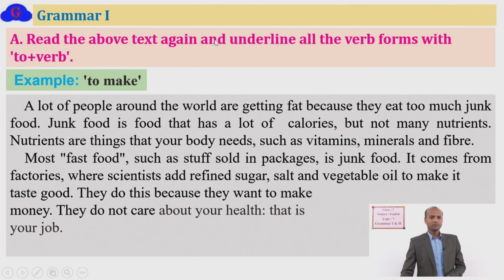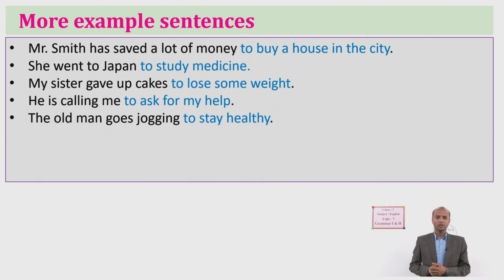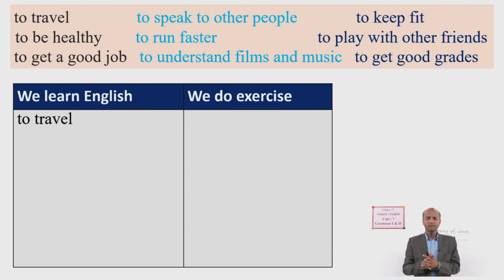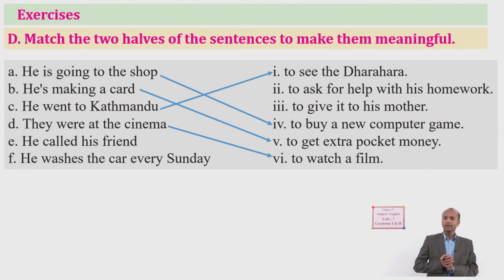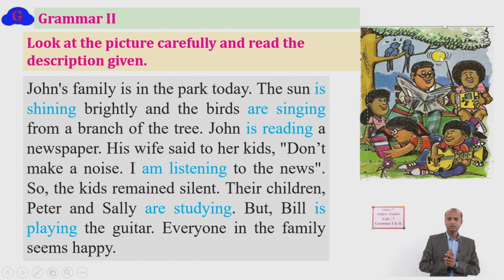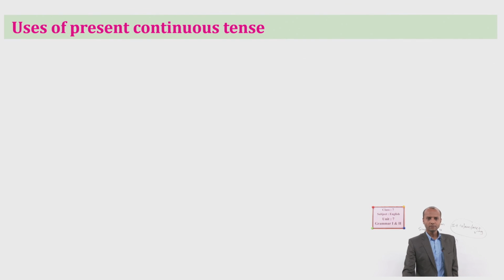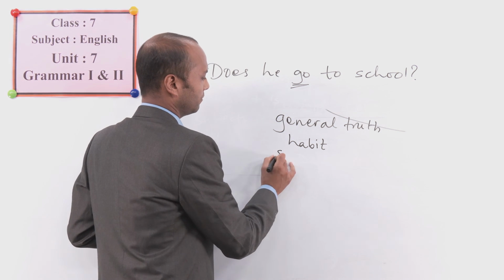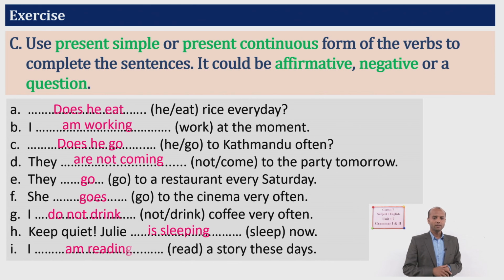30 Class 7 English Unit 7 Grammar I and II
Class 7
English
Unit 7 Grammar I and II

सानोठिमी, भक्तपुर
© Center For Education and Human Resource Development
Sanothimi, Bhaktapur